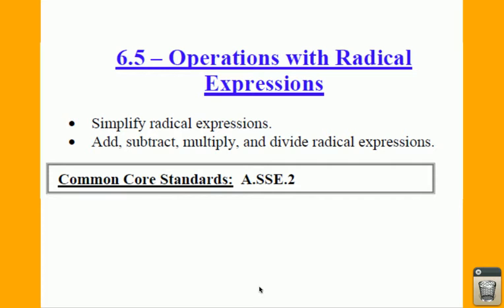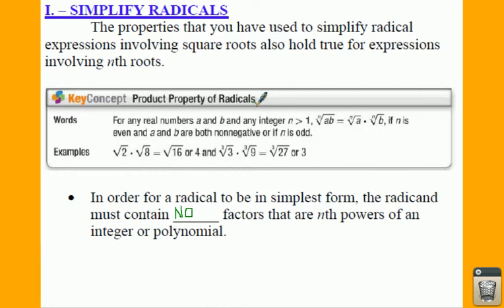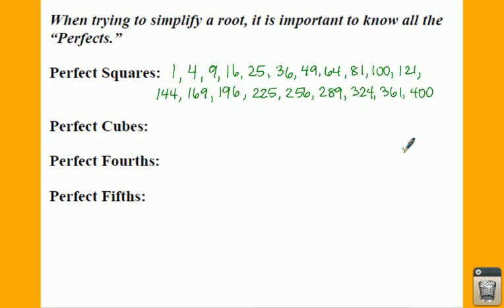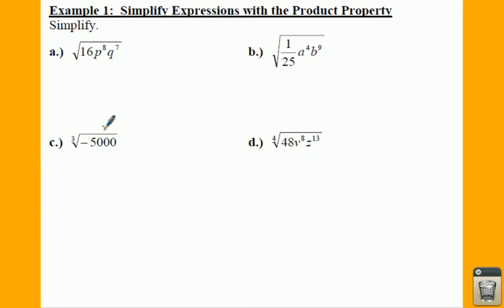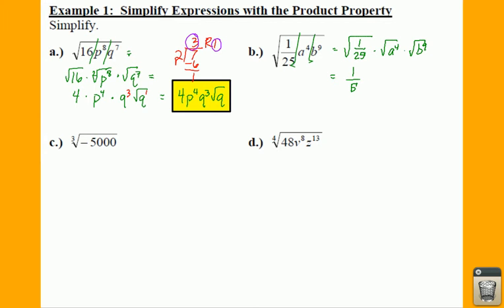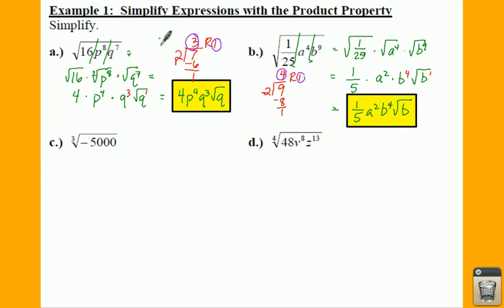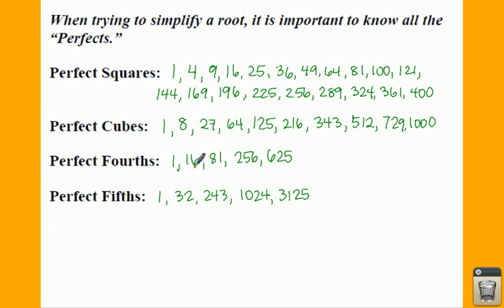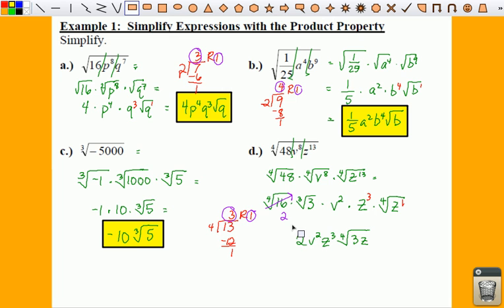Algebra 2: 6.5 Notes: Example 1 - Simplify Expressions with the Product Property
How well can you simplify radical expressions?  View this video to see how to simplify radical expressions when the roots are not "perfect".